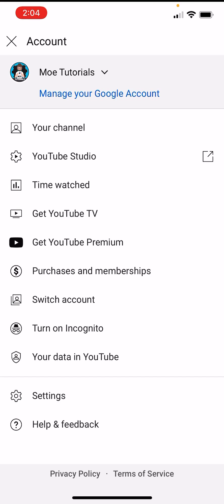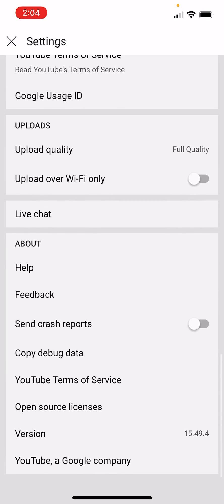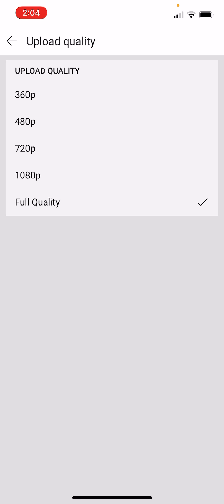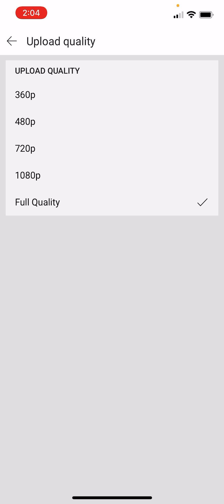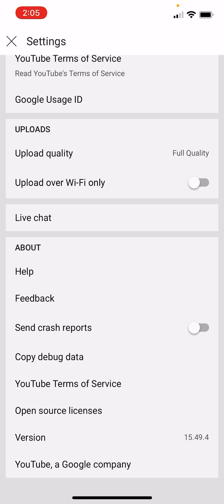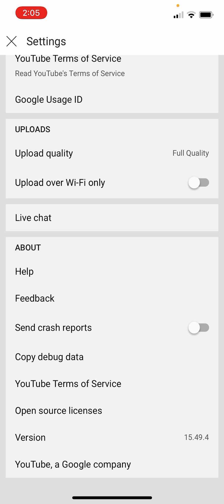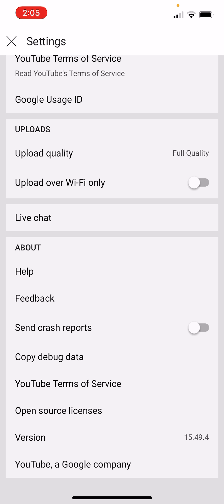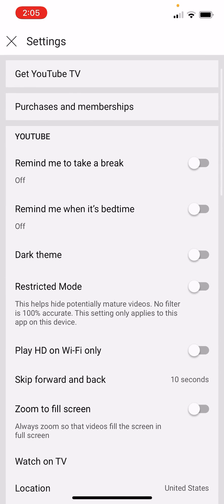How To Upload 4K Videos To YouTube From iPhone / iOS Devices 2021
In This Video, I Will Show You How To Upload 4K Videos To YouTube From iPhone / iOS Devices 2021